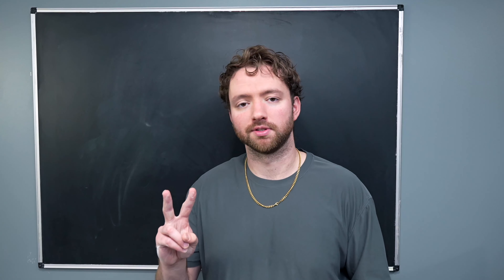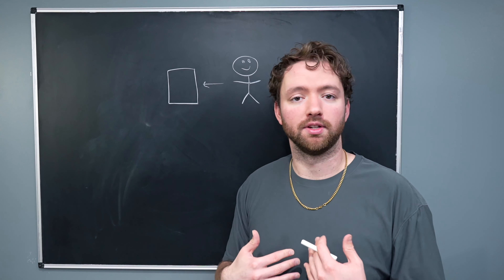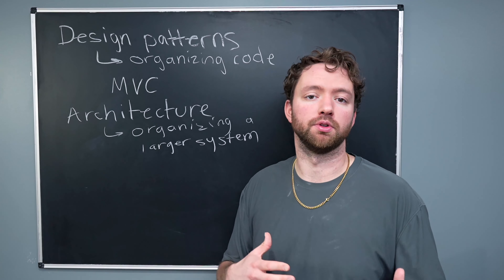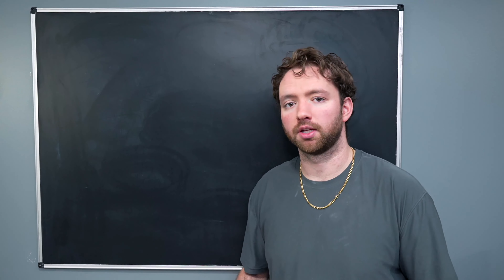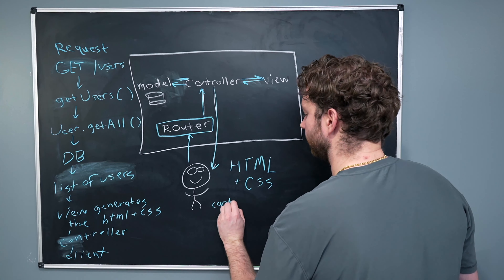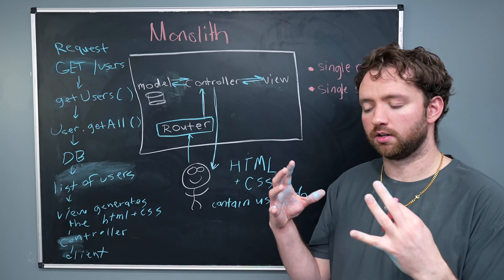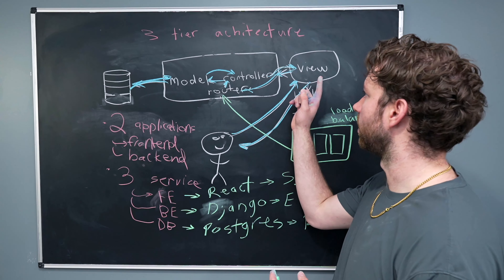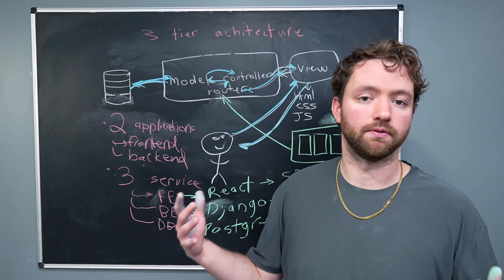Introduction to System Design - MVC and Three-Tier Architecture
Timestamps:
00:00 - Intro
05:26 - Design Pattern - MVC
14:24 - Architecture - 3-Tier Architecture
18:08 - Example Technologies

CONNECT